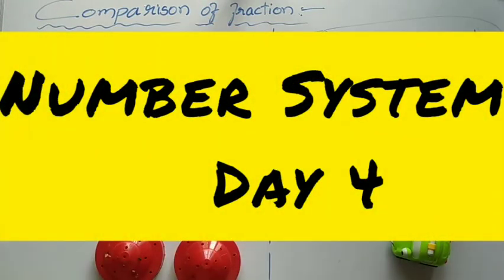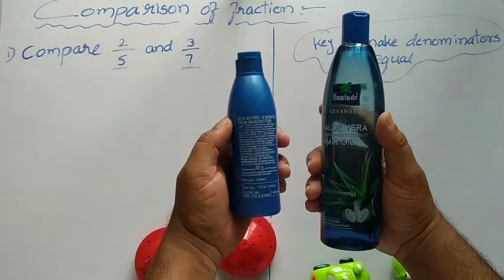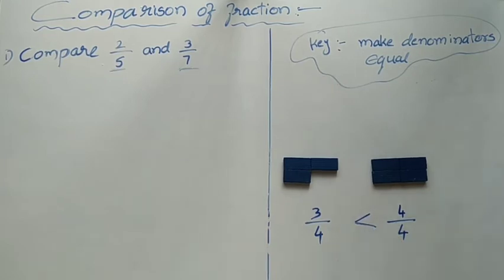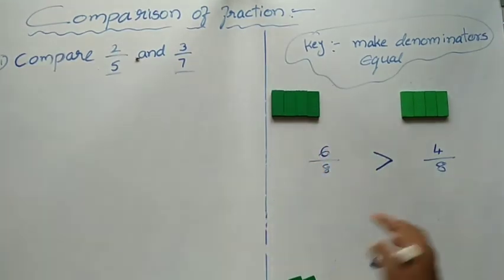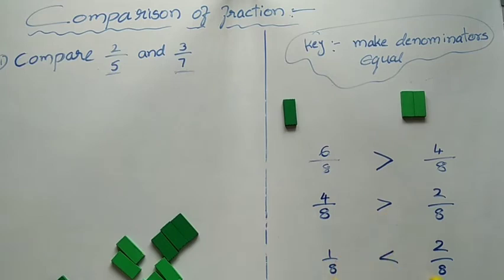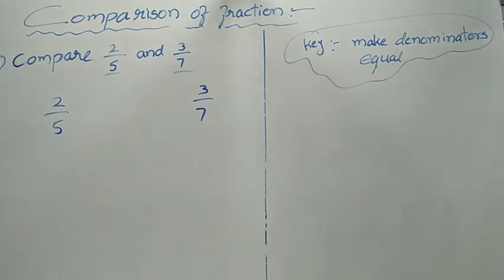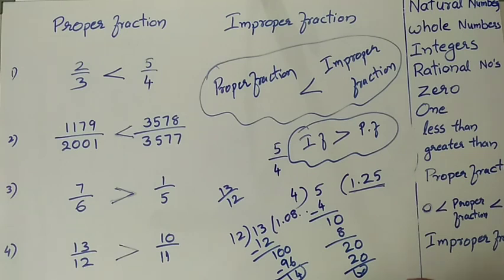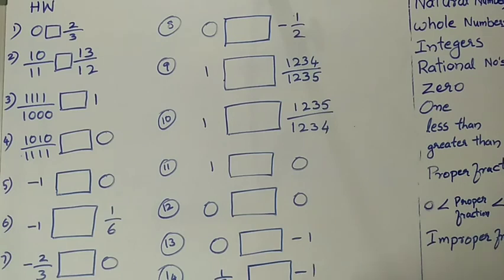Class - 7 ( IIT ), Day - 4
Comparison of the fractions,
If you go through the vedio you are able to do problems without doing  just by observing it you can say the answer
Which is greater and lesser